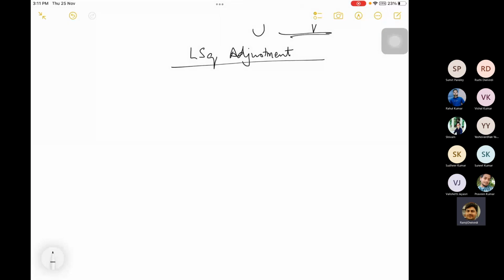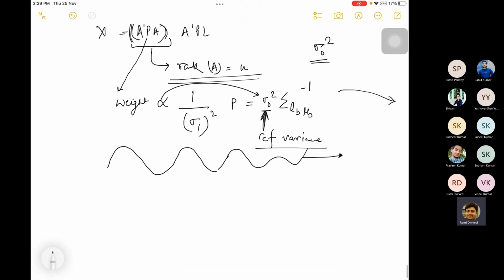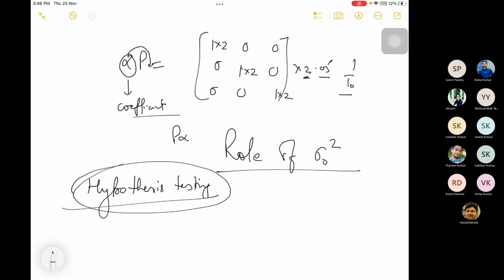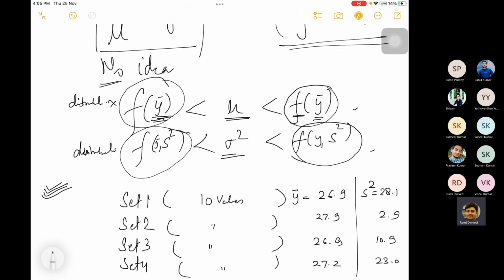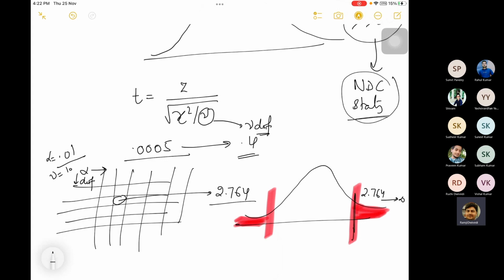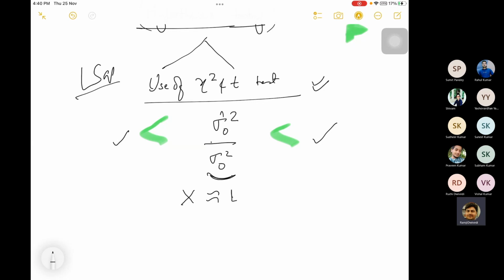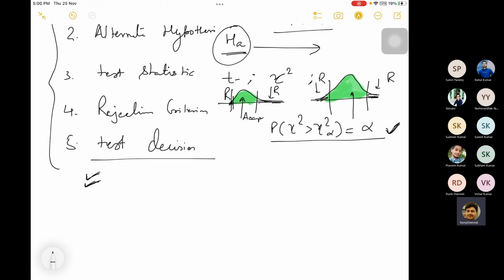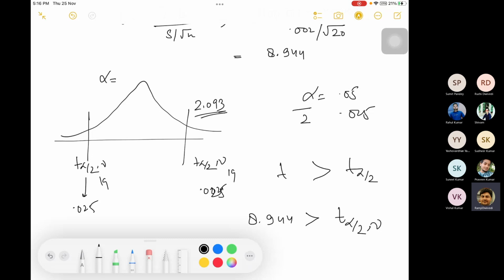GDP Lecture 23